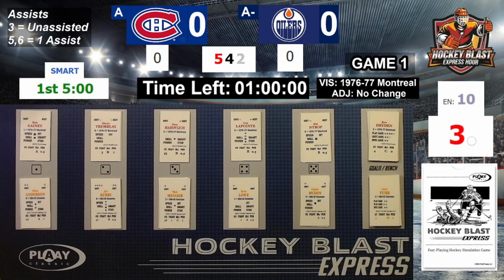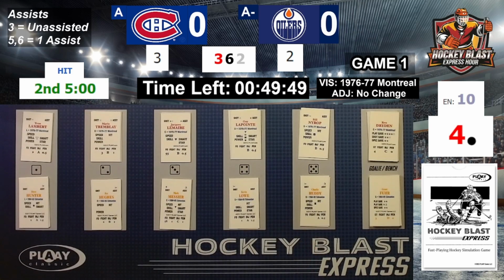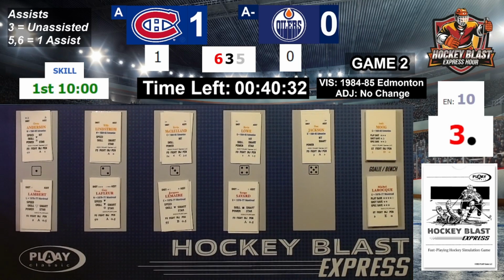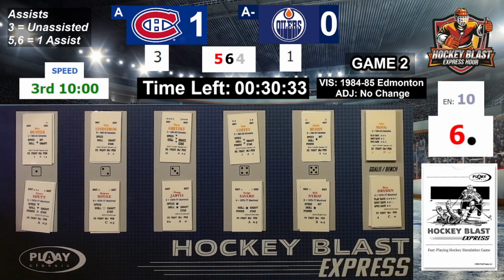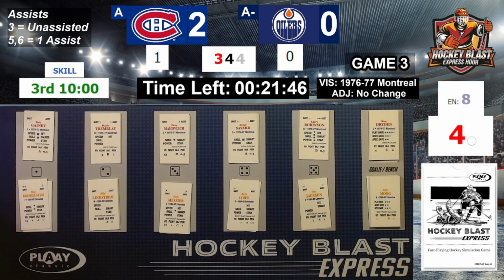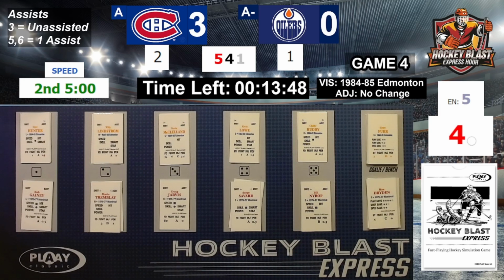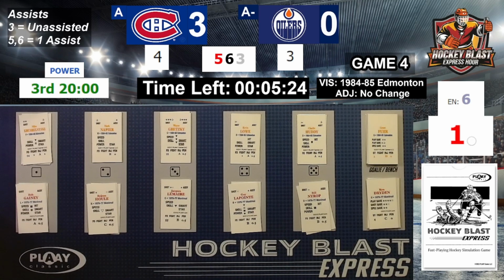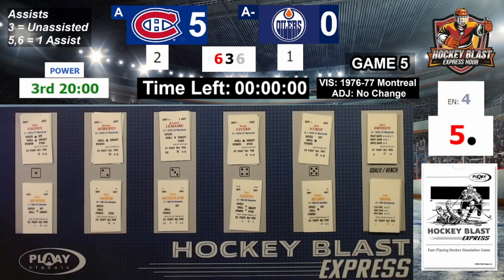1976-77 Montreal Canadiens Gauntlet Challenge - Day 1 - 1984-85 Edmonton Oilers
This is the full timeframe matchup between the 1976-77 Canadiens and the 1984-85 Oilers.

All NHL Logos used in this video came courtesy of sportslogos.net

Hockey Blast Express is a product of PLAAY Games LLC. To order a copy of the game, click on the link provided: